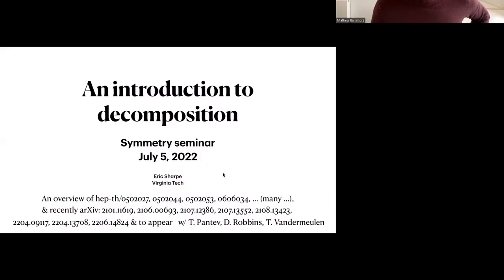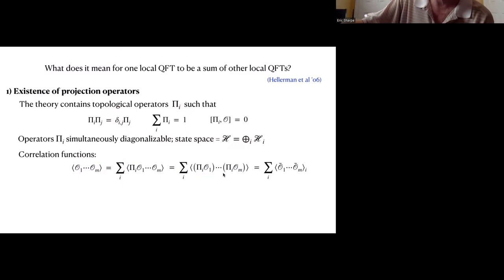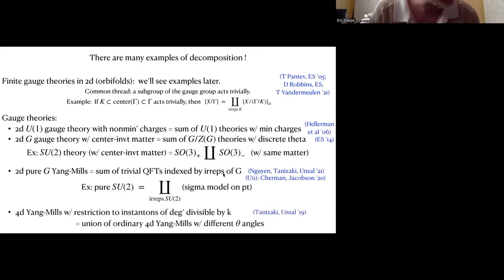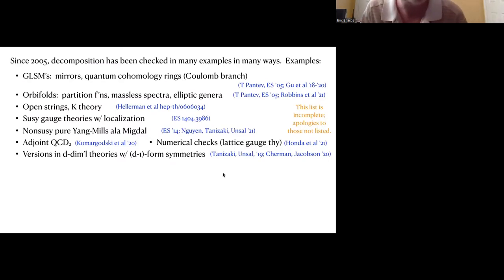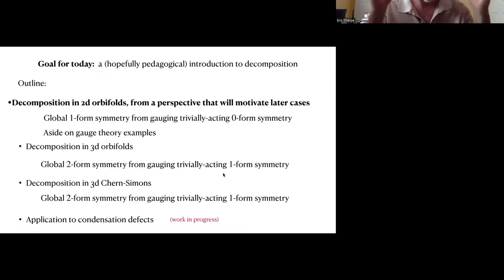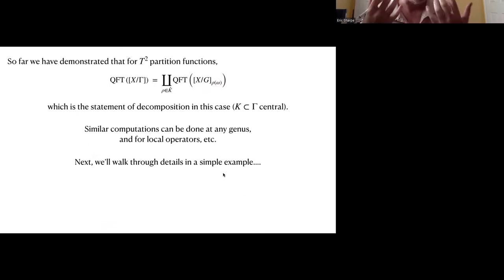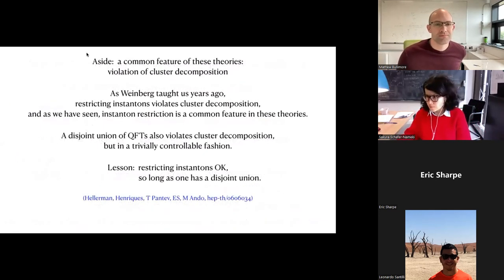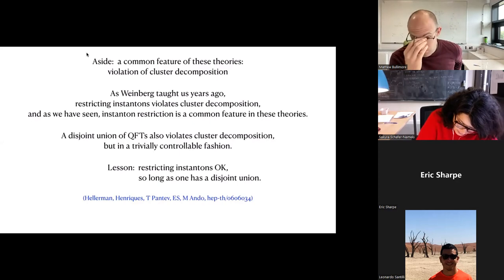Eric Sharpe: An introduction to decomposition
Abstract: In this talk I will give a (hopefully pedagogical) introduction to 'decomposition,' a property of d-dimensional theories with global (d-1)-form symmetries. Decomposition is the observation that such quantum field theories are equivalent to ('decompose into’) disjoint unions of other QFTs, known in this context as "universes.” Decomposition explains and relates several physical properties of these theories -- for example, restrictions on allowed instantons arise as a "multiverse interference effect" between contributions from constituent universes. First worked out in 2006 as part of efforts to understand string propagation on stacks, decomposition has been the driver of a number of developments since. After a general introduction, we motivate examples in two-dimensional orbifolds (with trivially-acting subgroups) and other two-dimensional gauge theories, followed by three-dimensional orbifolds by two-groups (with trivially-acting gauged one-form groups). We will then discuss decomposition in Chern-Simons theories. If time permits, we will close with a discussion of how decomposition can be applied to understand and refine condensation defects and their fusion products.